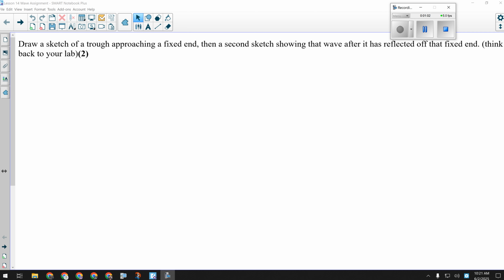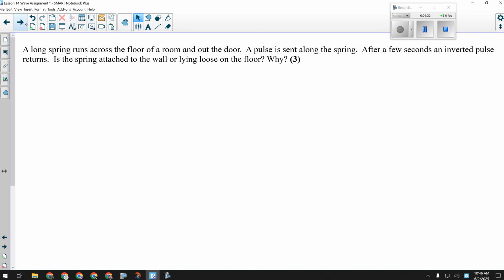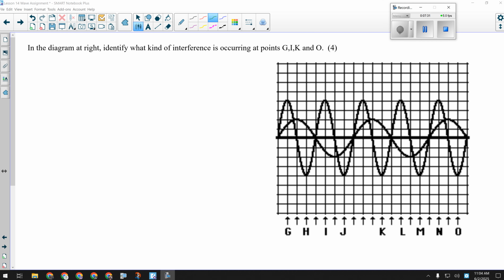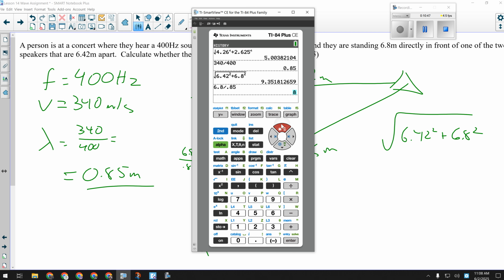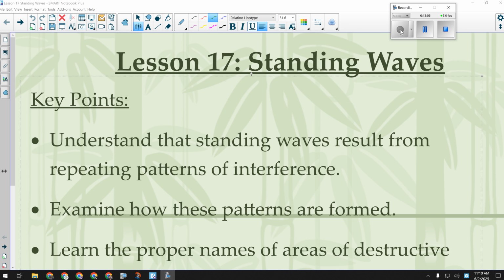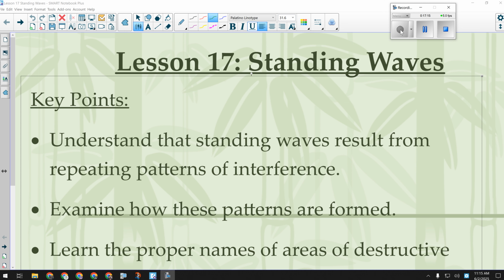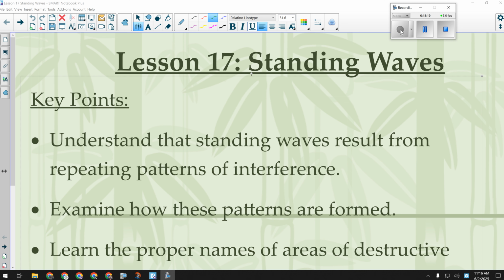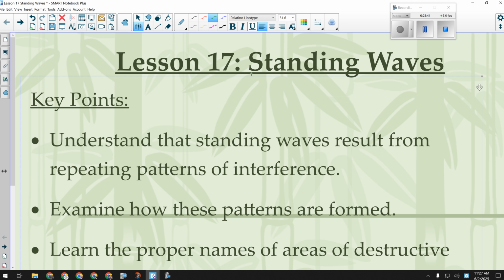Physics 20 Unit 4 Lesson 17 Wave Behavior and Standing Waves